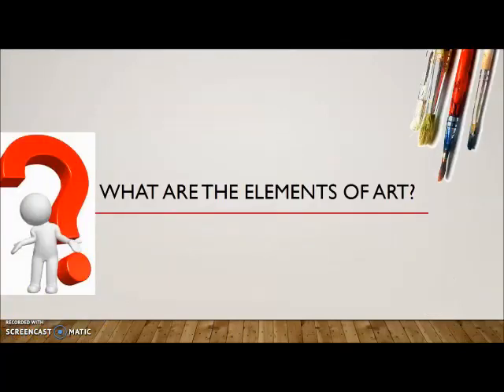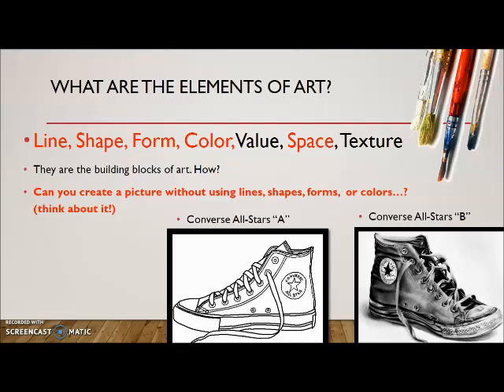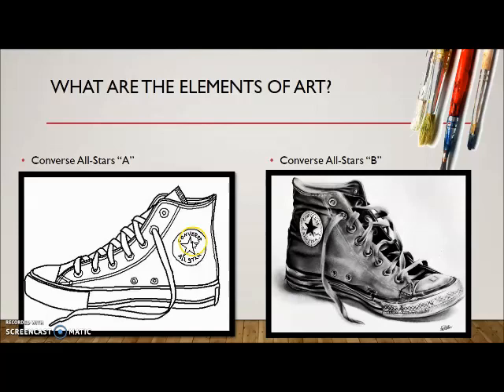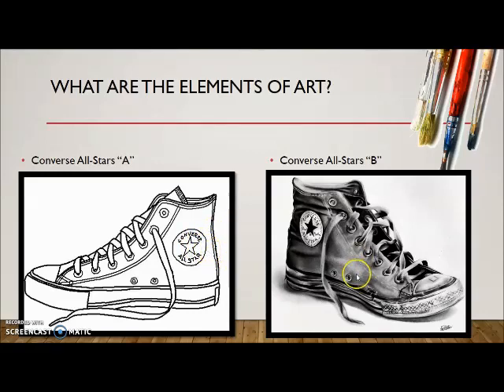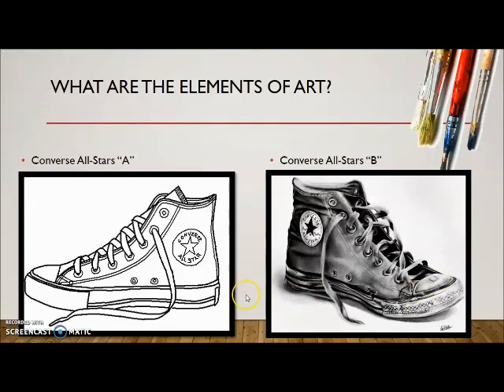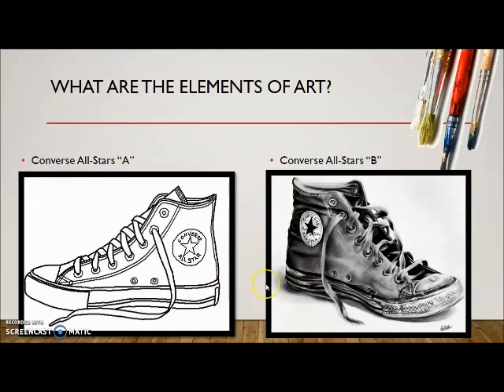Unit1 WhatArtTheE O A